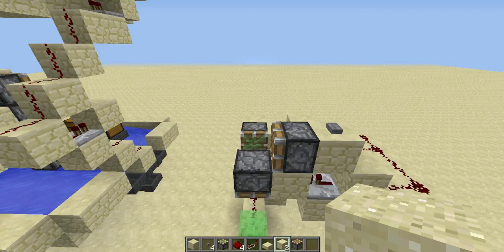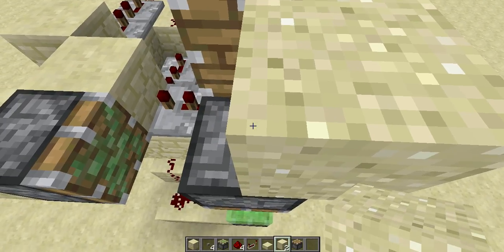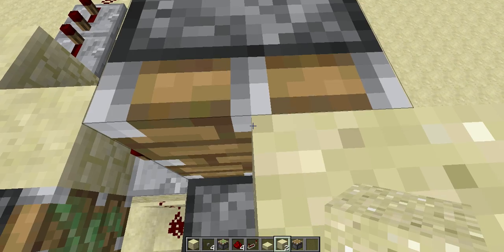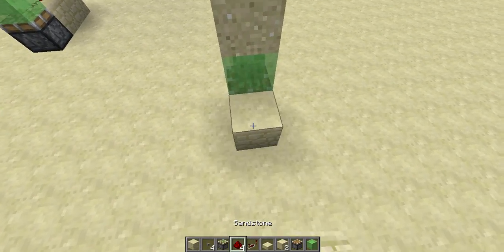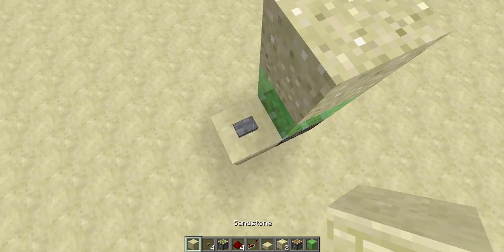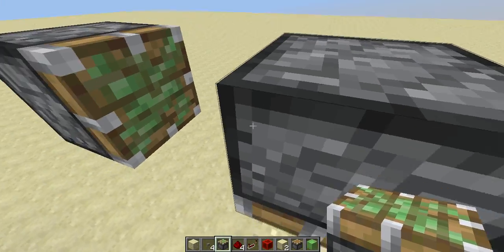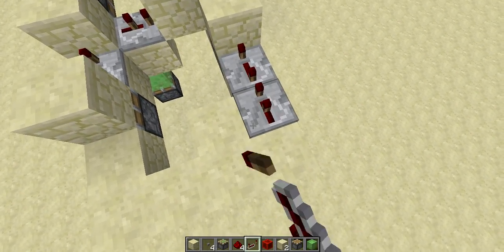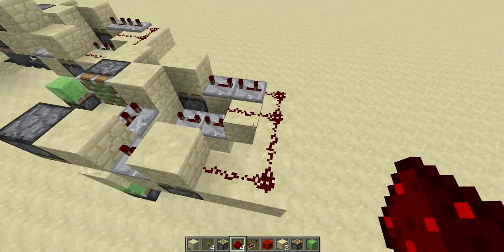Minecraft - Redstone - Falling Sand Resting Between Blocks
Falling sand in the middle of two blocks. Precisely 8 pixels per block in between. Doesn't fix itself after reloading the world.